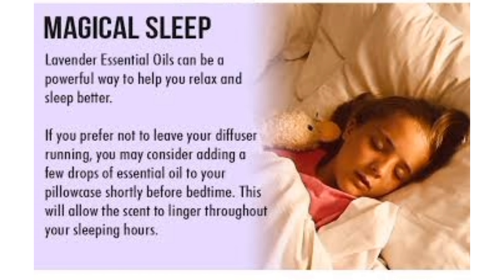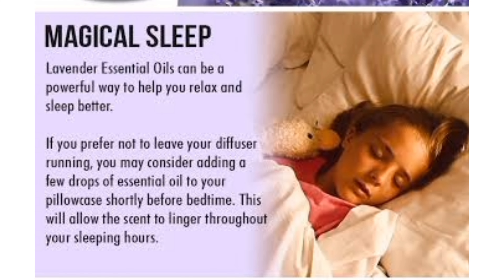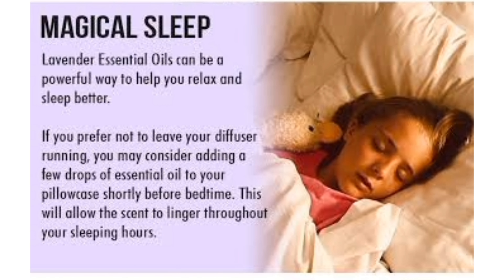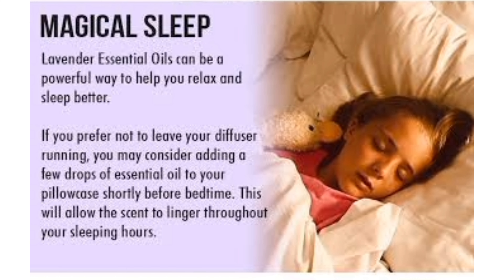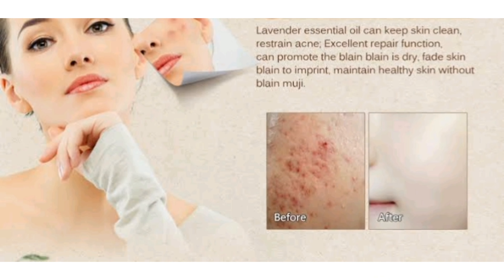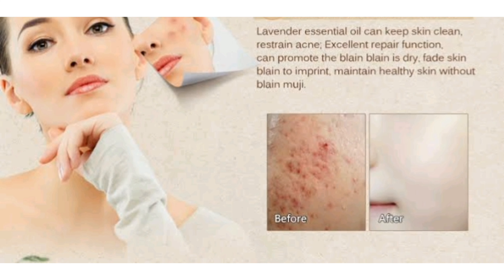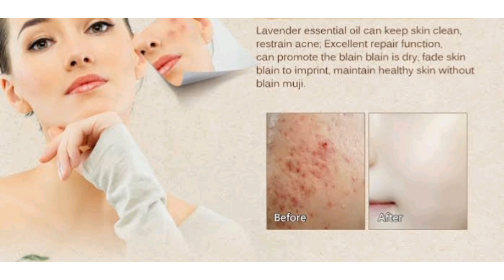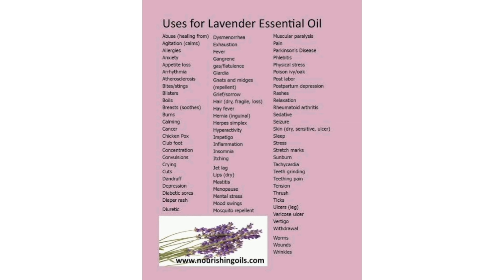What is the use of Lavender oil |common uses of lavender oil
common uses of lavender oil